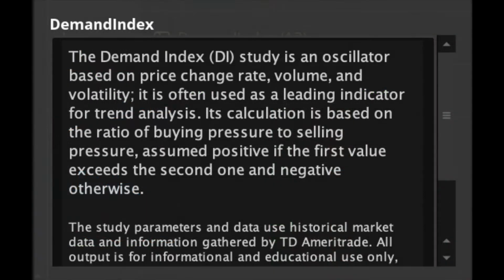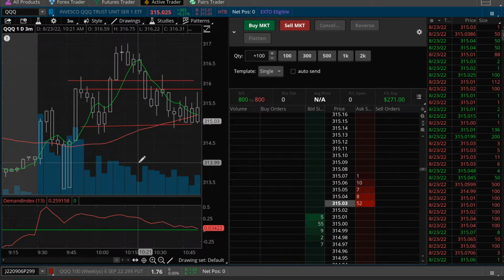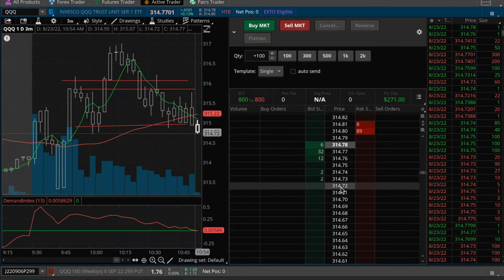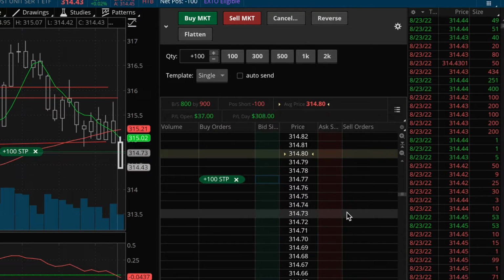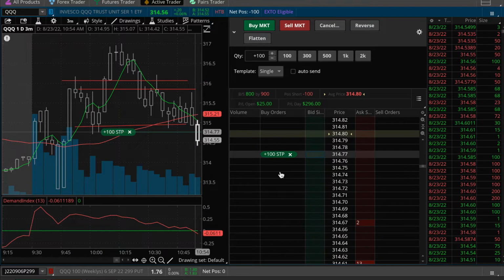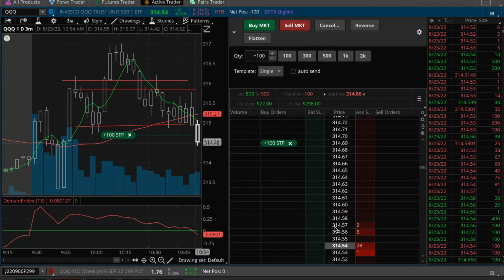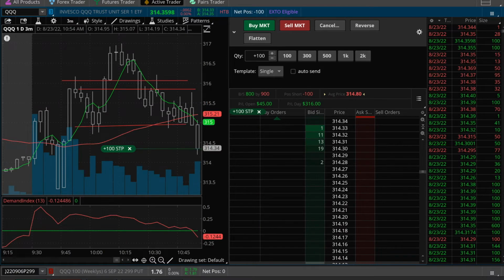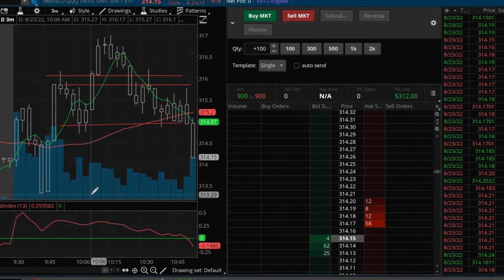Demand Index Indicator Strategy For SPY and QQQ Trading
One of my favorite indicators for supply and demand is the Demand Index indicator. I use it for trading SPY and QQQ. In this video I show an example using QQQ.

Rosh Sillars is not a financial professional. All information shared on this channel is for educational and entertainment purposes. Trade at your own risk.